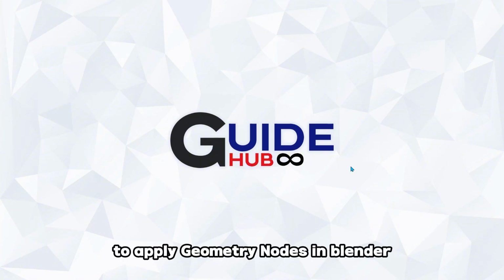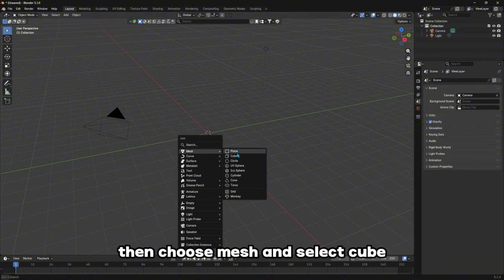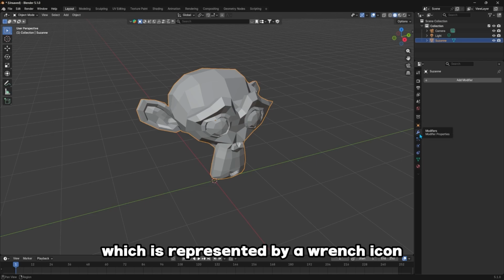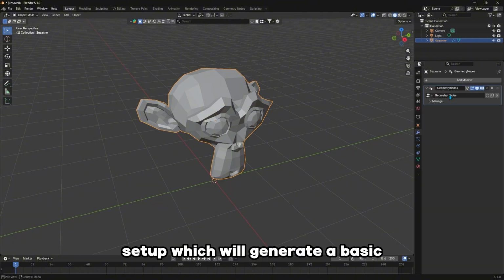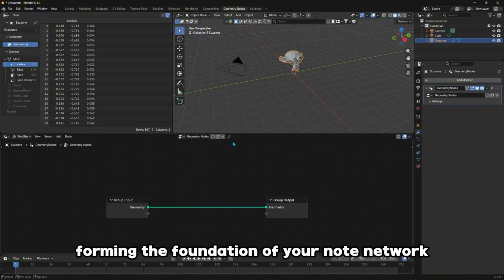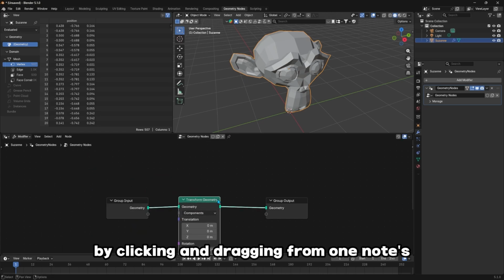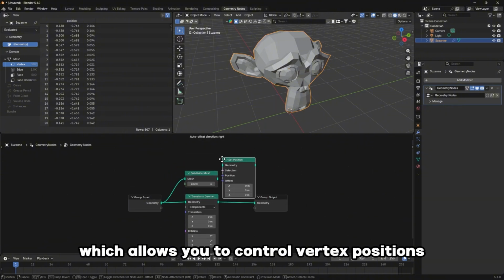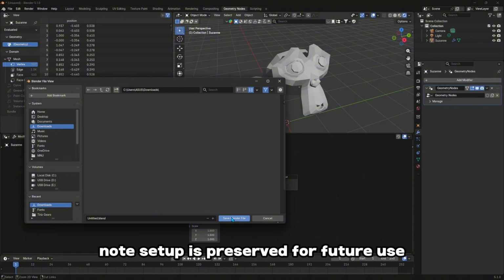How To Apply Geometry Nodes in Blender (𝟮𝟬𝟮𝟲) | 100% WORKS | NO Yapping, To The Point! | FAST & EASY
(2026) Learn How To Apply Geometry Nodes in Blender in this video (UPDATED FULL GUIDE) | NO Yapping & To The Point | Apply Geometry Nodes in Blender, 𝗣𝗟𝗦 𝗟𝗹𝗞𝗘👍🏻(𝗹 𝗡𝗘𝗘𝗗 𝗧𝗛𝗹𝗦 𝗝𝟬𝗕)😭